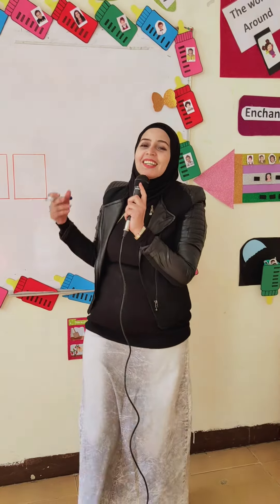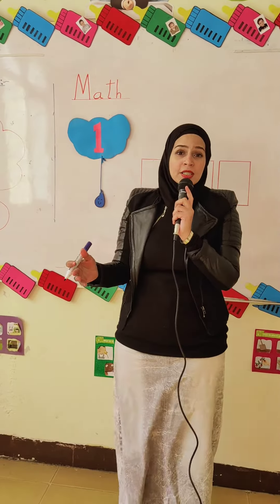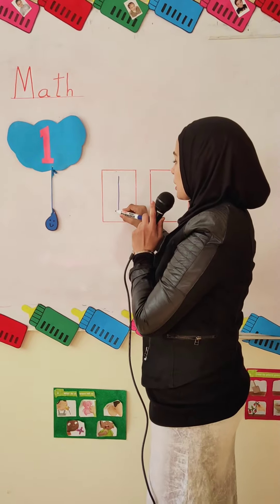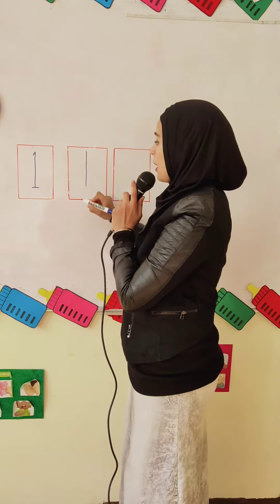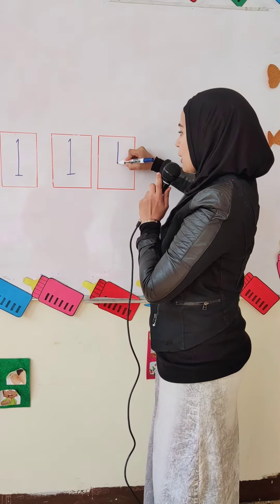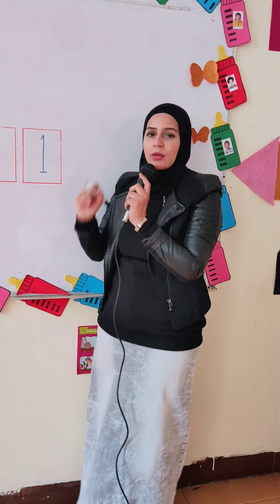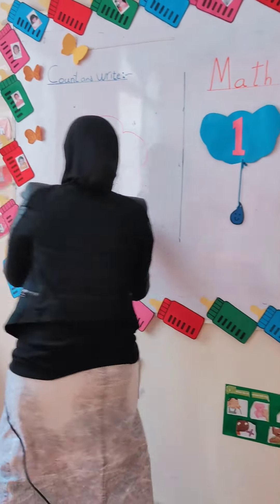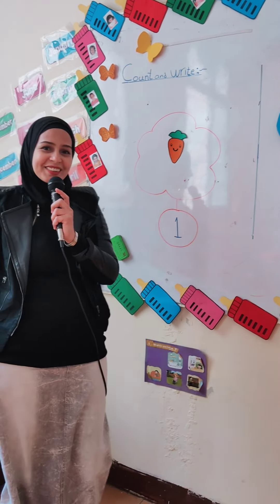number 1 kg 1 math